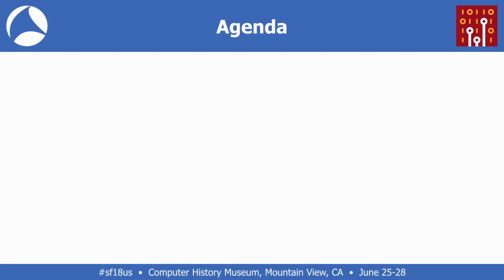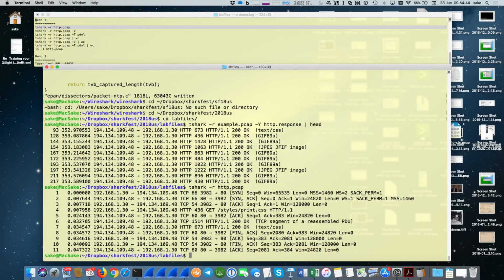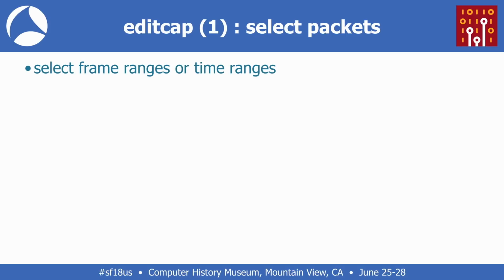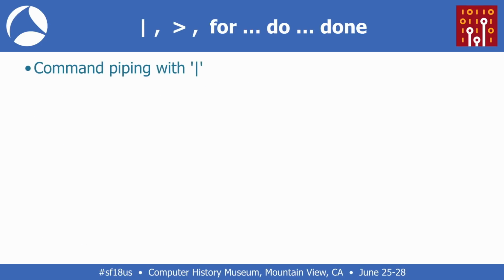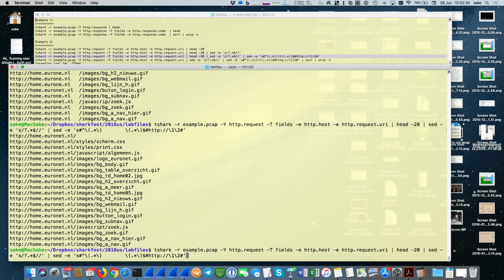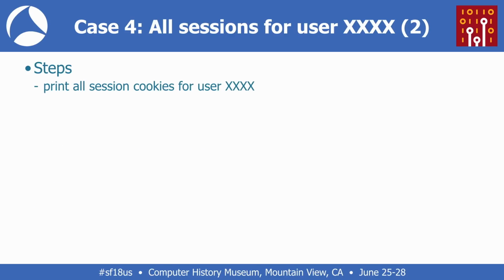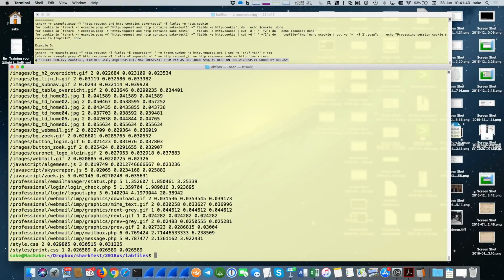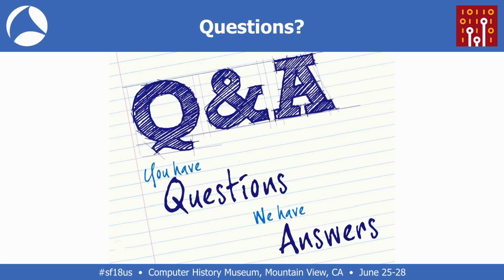SF18US - 33: Wireshark CLI tools & scripting (Sake Blok)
The title of this class is: "Wireshark CLI tools & scripting" and was taught by Sake Blok. This was recorded on June 28th at the Computer History Museum in Mountain View, California.